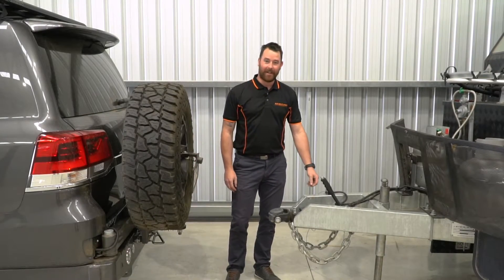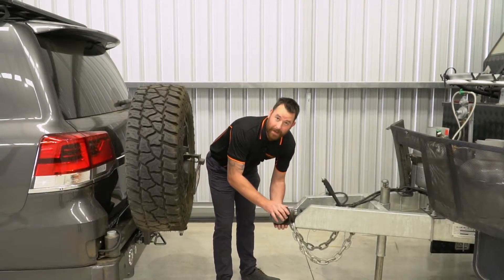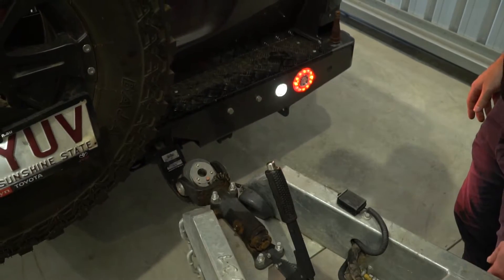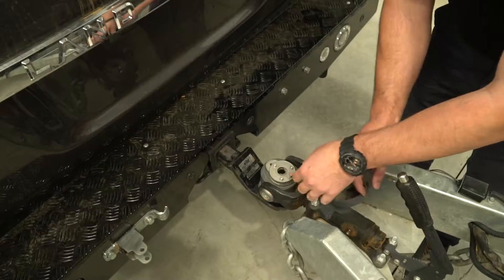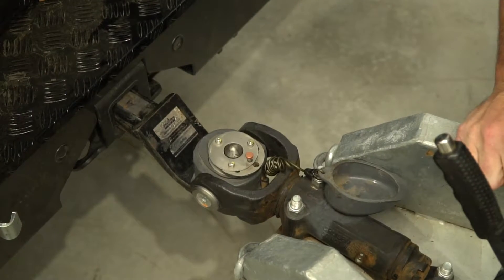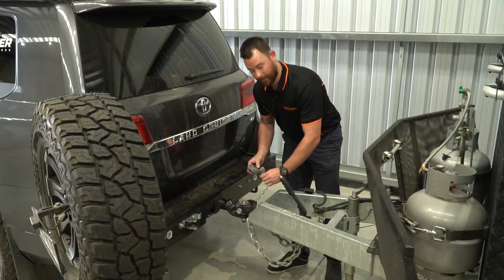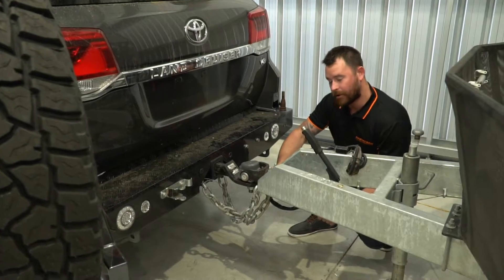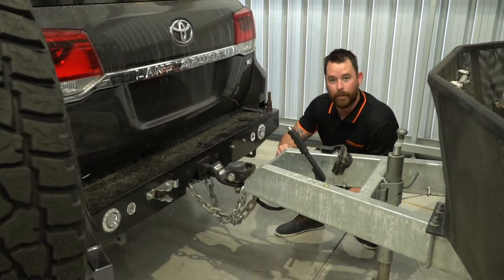D035 Hitch - How To Load a Caravan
Learn how to Load your D035 Hitch for your next travelling adventure.

For more details about our Off Road Adventure Van Rentals, please get in contact with us via our Facebook or Instagram